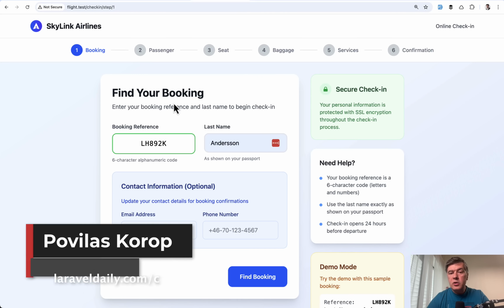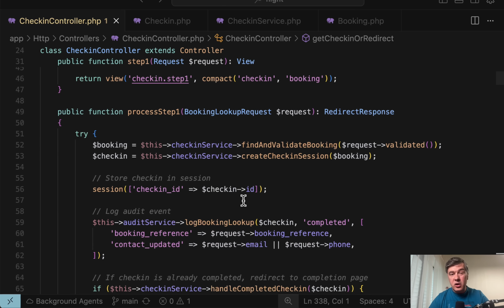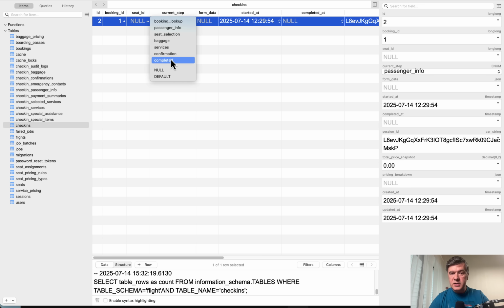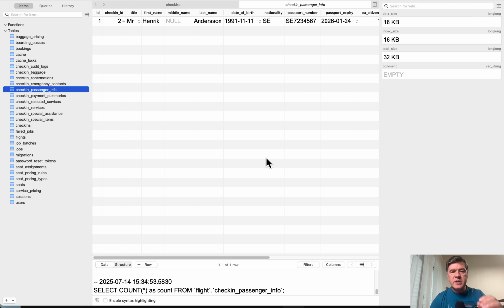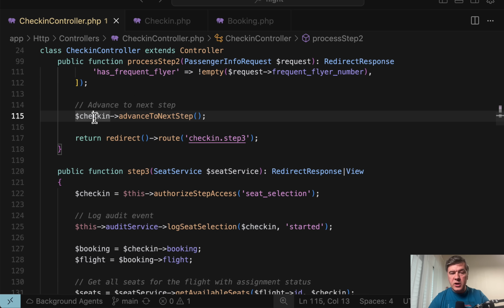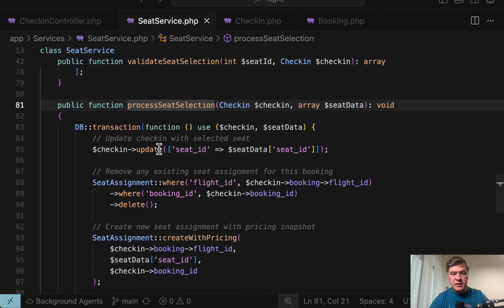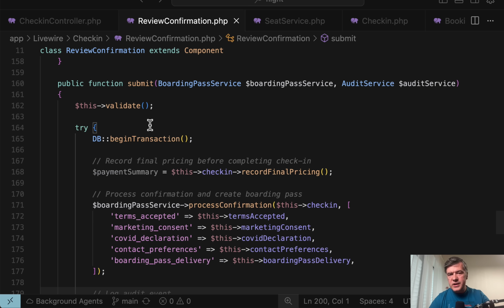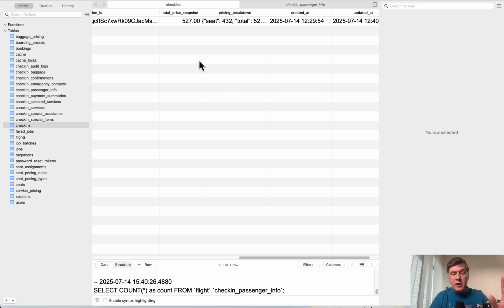Laravel Multi-Step Form: Save Data in DB, in Session, or Both?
If you have a form with ~100 fields over 6 steps, how/when do you store the intermediate data? Let me show you my version of the answer.